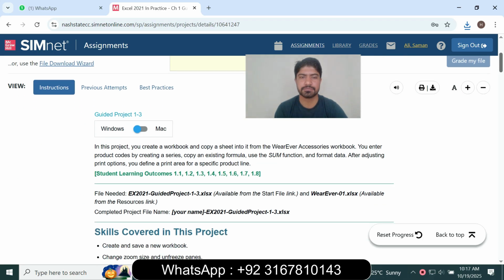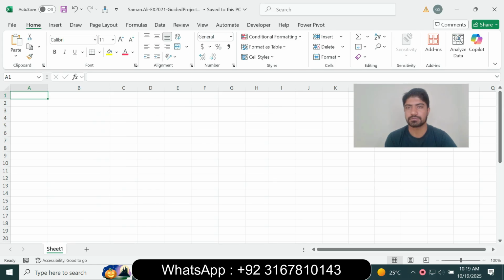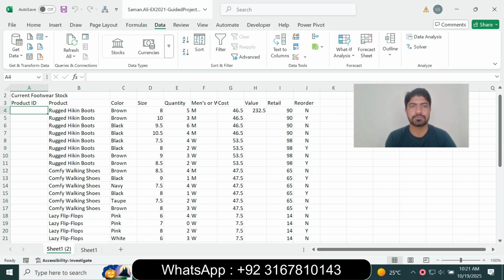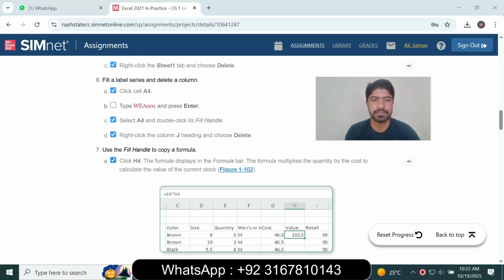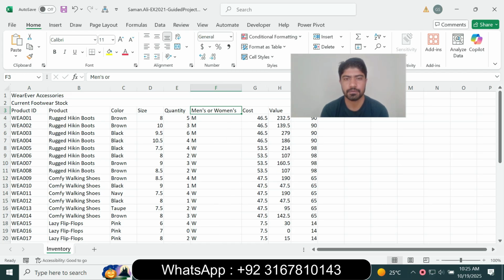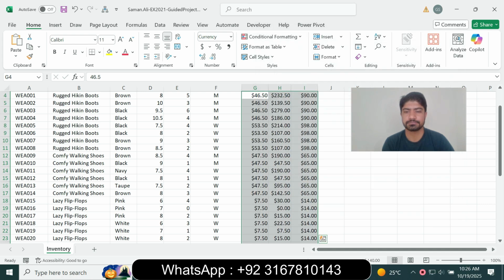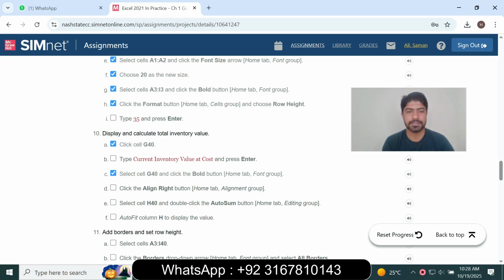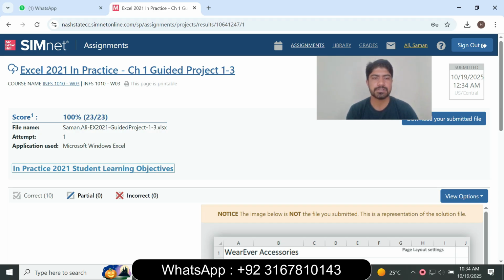Excel 2021 In Practice - Ch 1 Guided Project 1-3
Excel Ch 1 Guided Project 1-3
Excel Ch 1 Guided Project
Excel Ch 1 Guided
Excel Ch 1